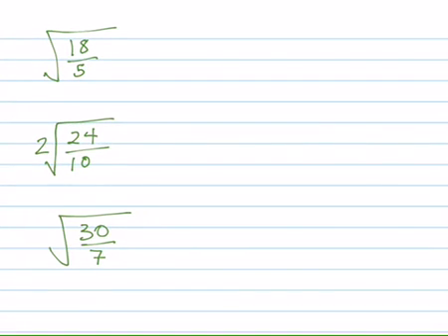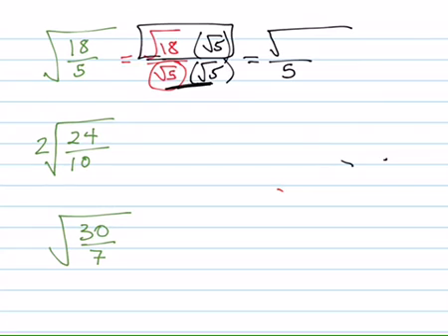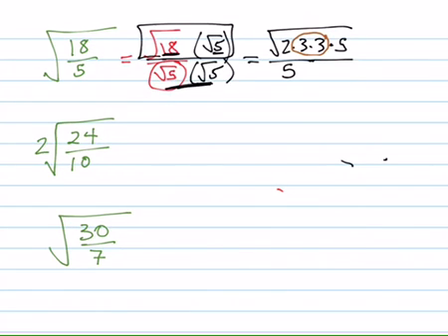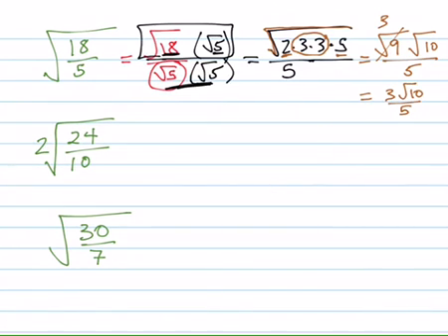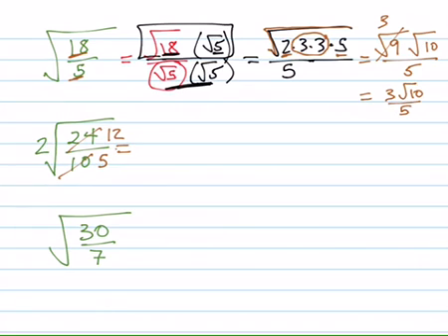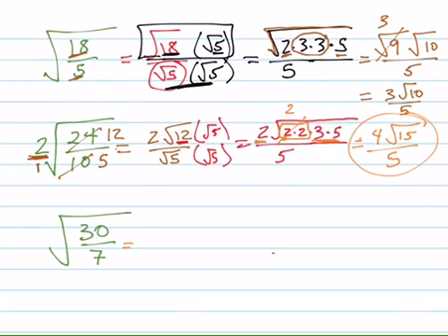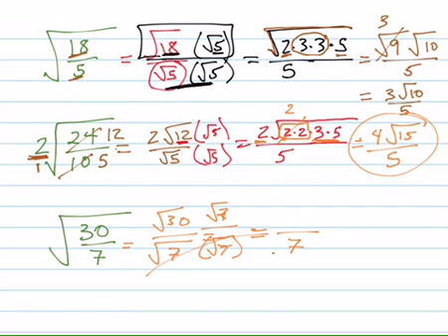Simplifying radicals (3 examples)